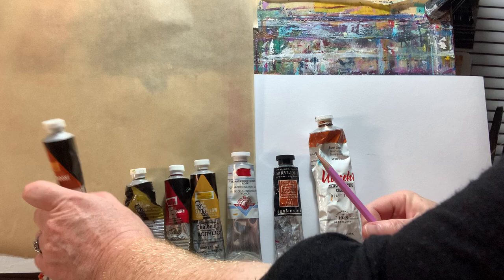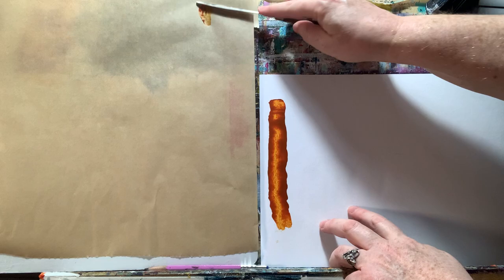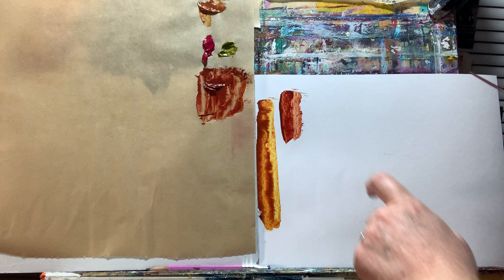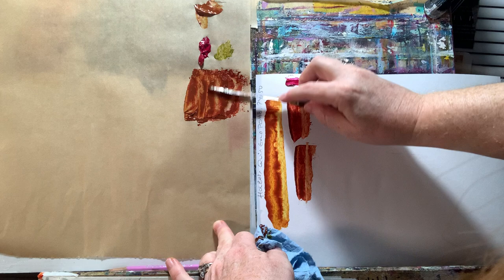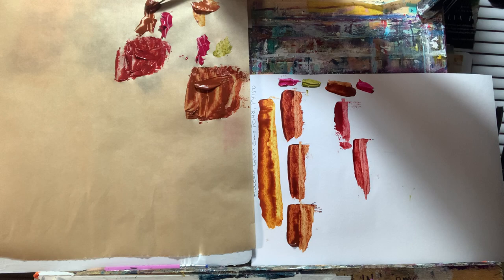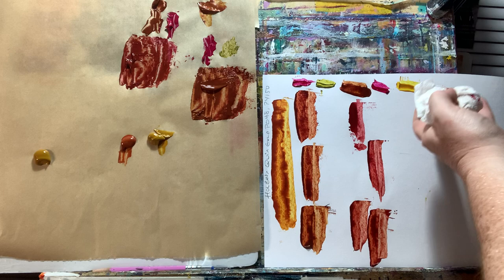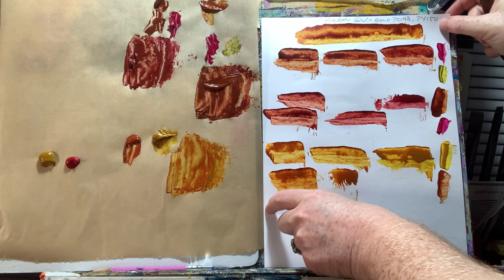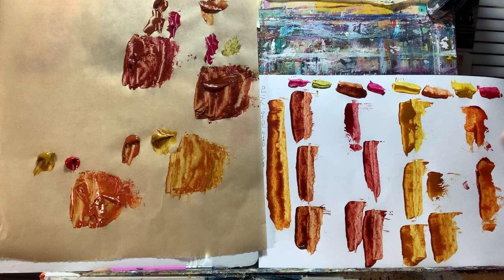Color Mixing: Quinacridone Gold PO 48 and Quinacridone Burnt Orange (Acrylic)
I'm sharing a recent post from The Art Life: Painting by the Season Workshop. This is information shared in one of our recent salons. I filmed the segment for the workshop and decided to share it here with you. (Big thanks to my Art Life students!)

If you haven't heard the news, PO 48 (the pigment used in Quinacridone Gold) has gone the way of PO 49 (the original Quin Gold pigment.) Before you panic or even worse, panic buy, I'm sharing some information about it here that may help you:

Supplies used: card stock, palette (non porous surface), palette knife for mixing, pencil for notes, paper towels/rags for cleaning your knife, scrap paper for using up leftover paint

Note: For color mixing, I use small piles of colors to experiment with. The more you learn to mix your own colors, the more confidence you will gain and you WILL be able to do this again. Some tips:

1. Keep your palette knife clean.
2. Take notes in the way that helps YOU to understand and remember.
3. Think about keeping a color reference journal, or color deck of cards. Anything that will help you learn to mix colors.
4. Remember, there's no such thing as mud, only neutral colors. Neutral colors will bring your work to life.
5. Spend time on a regular basis mixing colors.
6. Try to use colors with single (or limited) pigments as much as possible. Single/limited pigments make color mixing easier.
7. Use scrap paper to swatch colors and/or to use up leftover paint.
8. Stop looking at the names of the paints and look for the pigment numbers. The reason Paynes Grey from Golden looks different than Holbein is because the manufacturers use different pigments! You don't have to memorize the numbers. You just need to be aware and pay attention to the pigments vs the color names!
9. Try to work with a limited palette. You truly only need a limited amount of colors to be able to make every color of the rainbow.
10. Swatch out the original colors you are mixing on your page in addition to the mixes.
11. Use your knife to really mix the paint.
12. Craft paints have more filler and binder and less pigment. They can make it more difficult to produce cleaner color
13. Don't fret over the loss of PO 48. It happened seventeen years ago with PO 49 and the companies replaced it.
14. Blame the automotive industry. They're the ones responsible for the disappearance of these pigments/colors. Most paint colors are mixed for the demand of the automotive industry. Artists get the leftovers. ;)

I wanted to experiment with using colors that I had on hand before I went and bought colors  I did not own to see what mixtures I could come up with.

Colors used:
Holbein Quinacridone Gold PO 48 and PY 150

Time stamps:
0-2 minutes: supply list
2:31-4:26  swatching out first mix including Holbein Quinacridone Gold, mass tone and undertone. (Masstone is the thick and opaque color, as you see it in the tube. Undertone is when the color is scraped out which allows you to see the true color.)

Mixture 1: 4:26-11:20

Holbein Greenish Yellow PY 129 AND PY 154
with
Holbein Quinacridone Magenta PR 122

(produces a similar mass tone)

Mixture 2: 11:30-16:08

and
Utrecht Artist's Acrylic Colors Burnt Sienna PR 101

Mixture 3: 16:09-20:30

Sennelier Transparent Red Iron Oxide PR 101, PY 42 AND PR 102
and
Holbein Nickel Azo Yellow PY 150

Mixture 4: 20:31-25:16

and
Old Holland New Master's Classic Acrylics Quinacridone Rose Deep PV 19